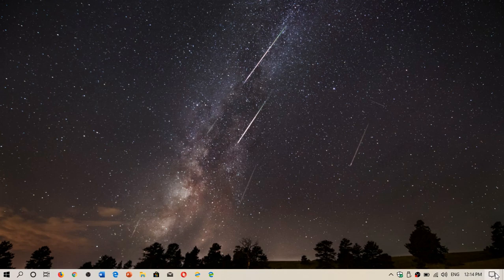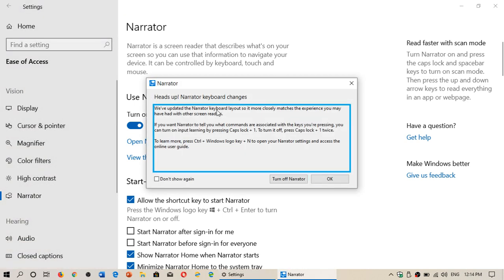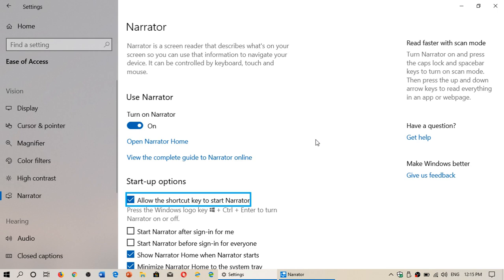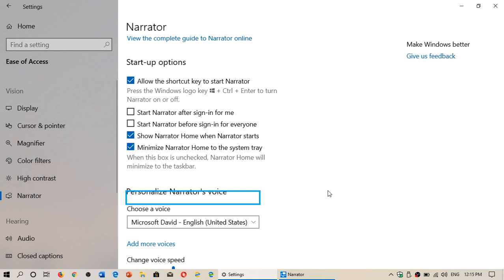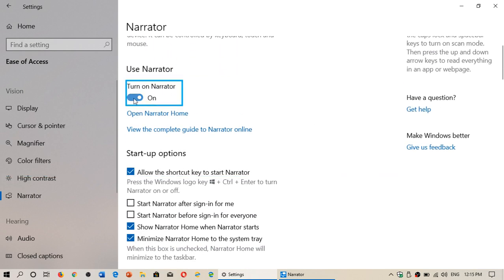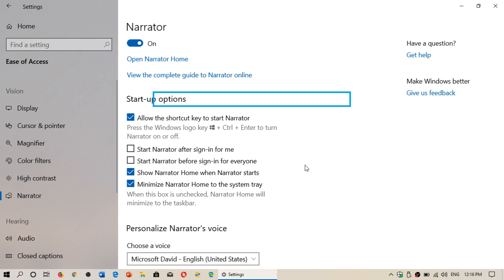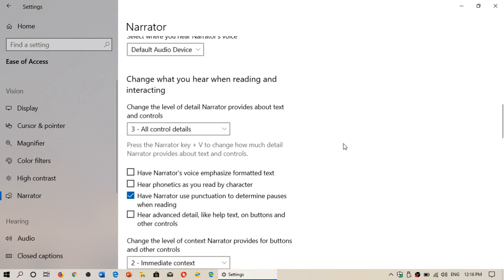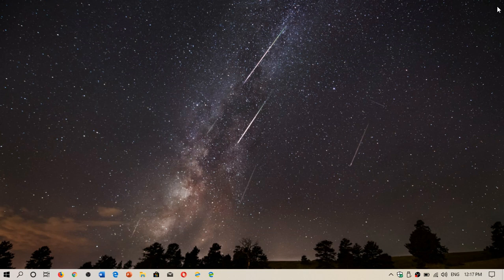Windows 10 May 2019 update Narrator has many improvements and works much better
Narrator is much improved in the new version of Windows 10